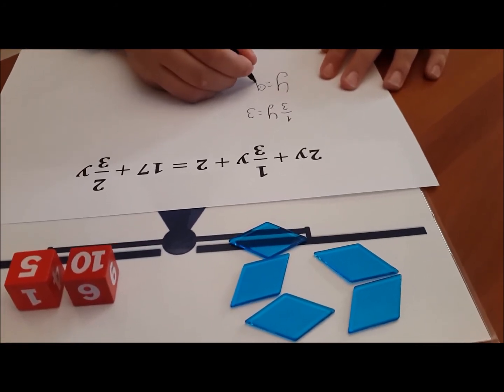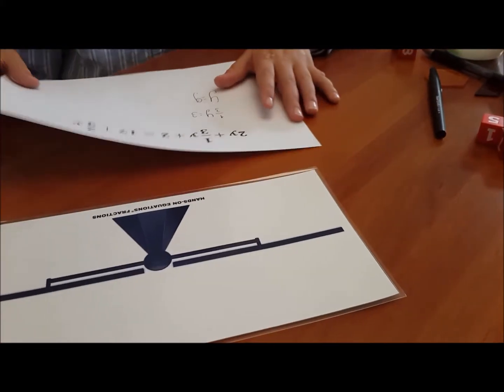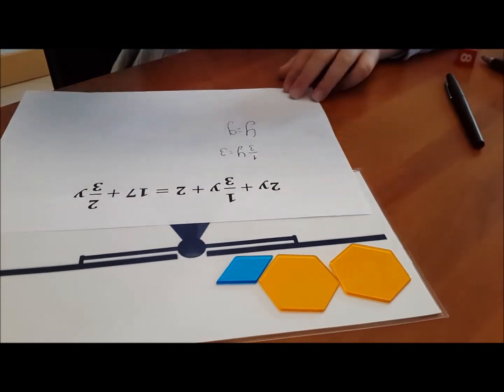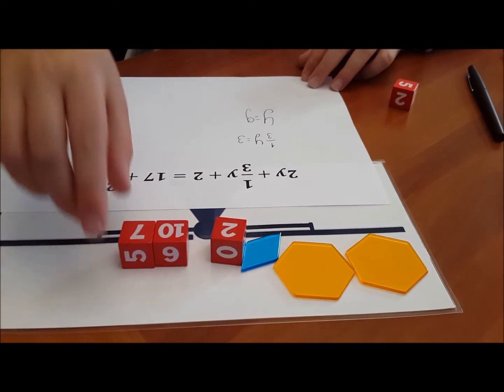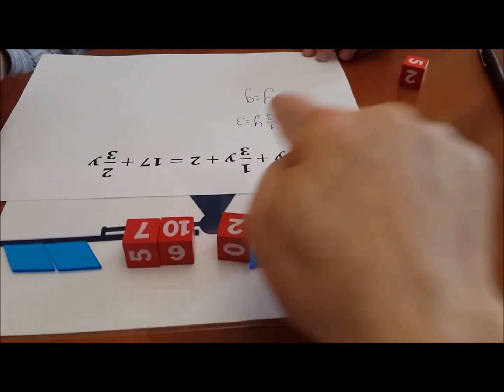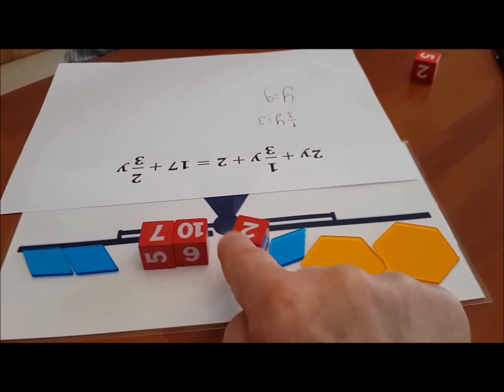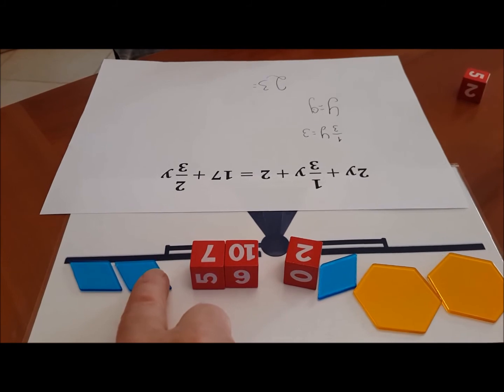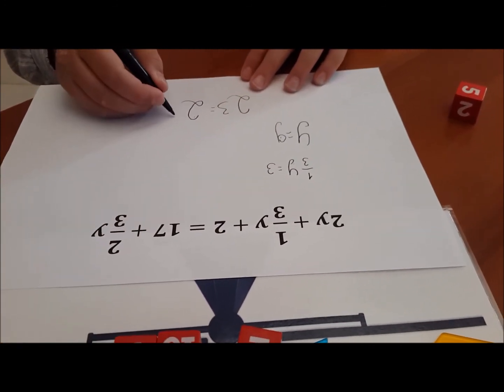HOE Fractions Lesson 5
A sixth grader is shown solving a Hands-On Equations Fractions equations from Lesson 5.